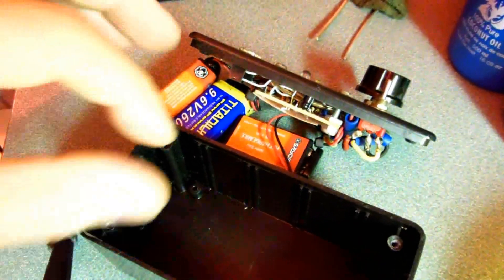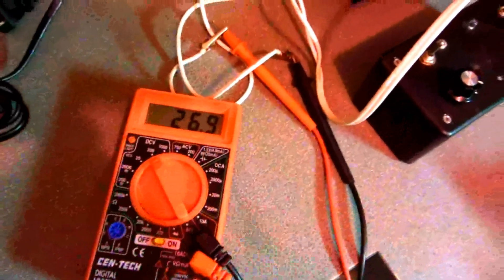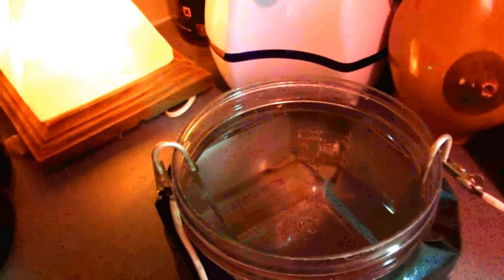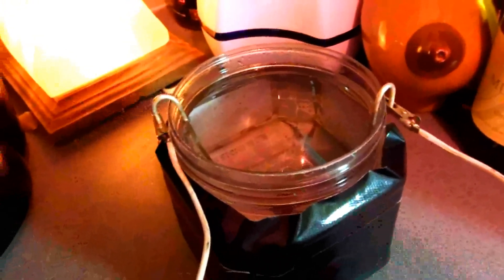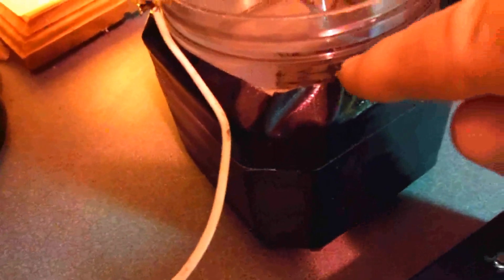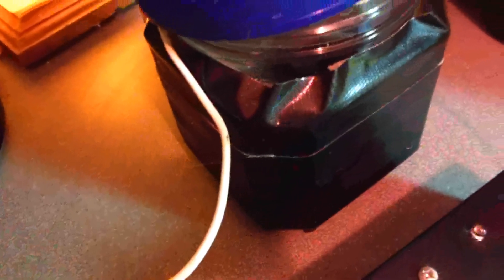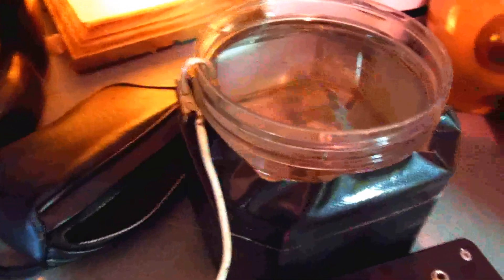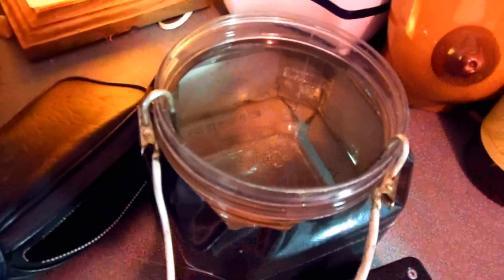Making Colloidal Silver, Simple & Easy